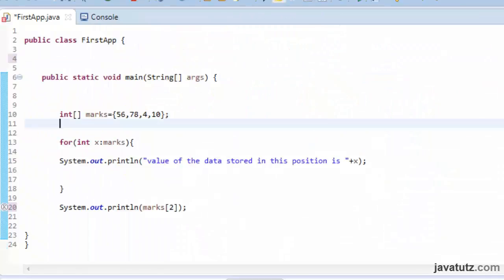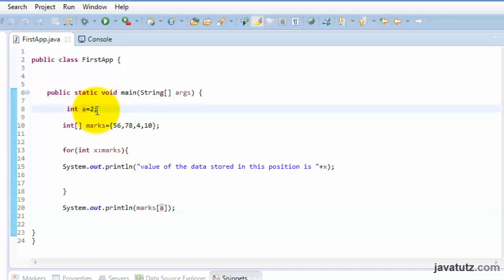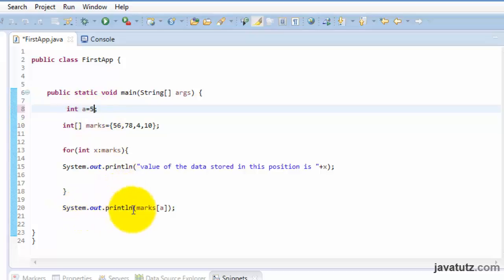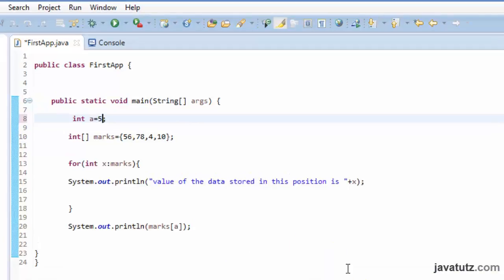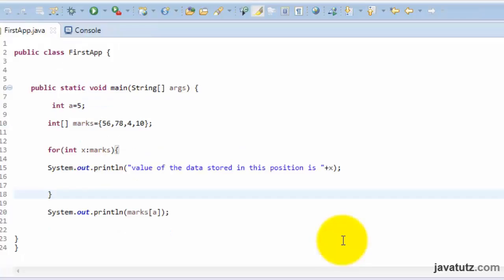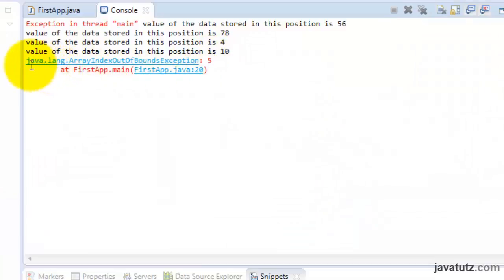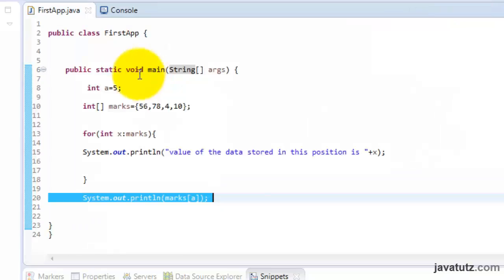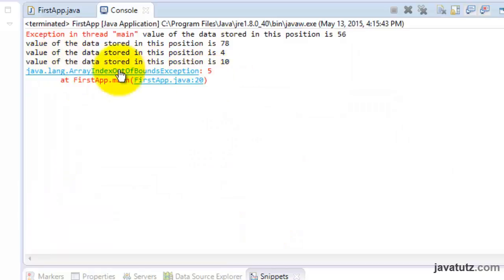Java exceptions : Java programming tutorial for beginners#36